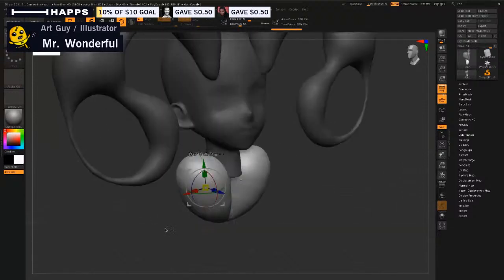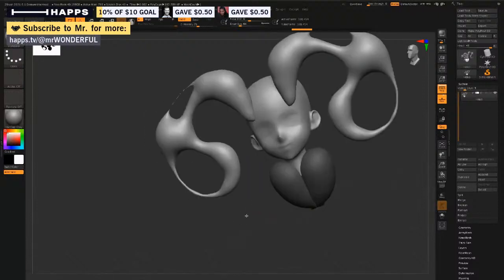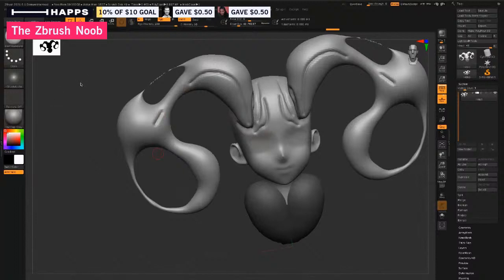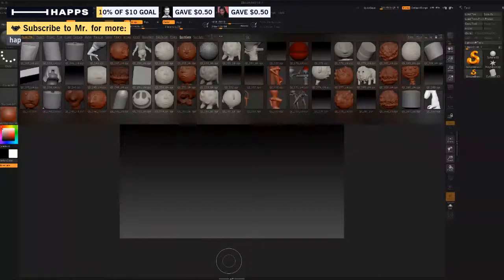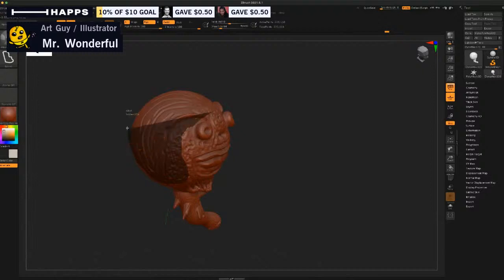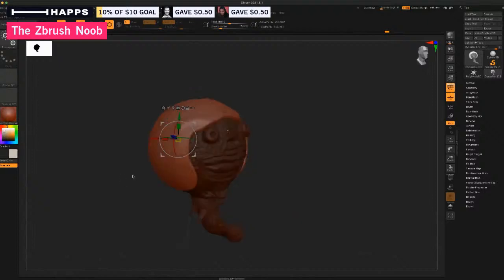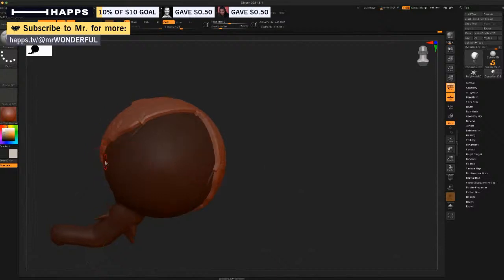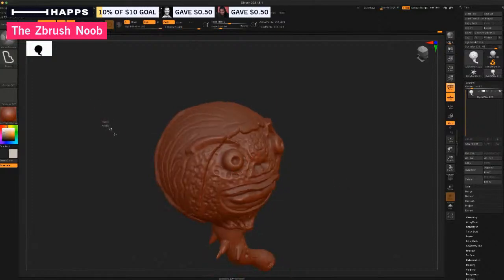The Zbrush Noob